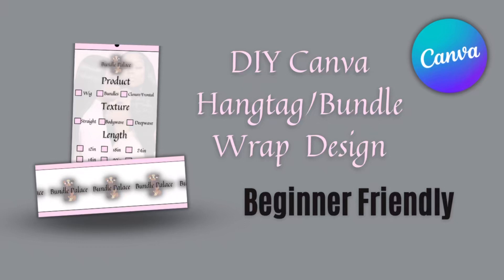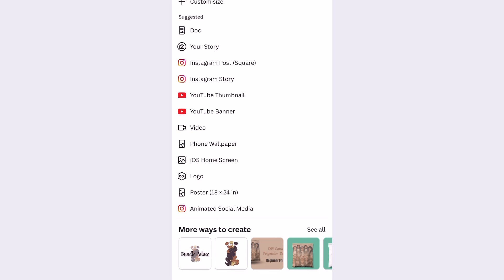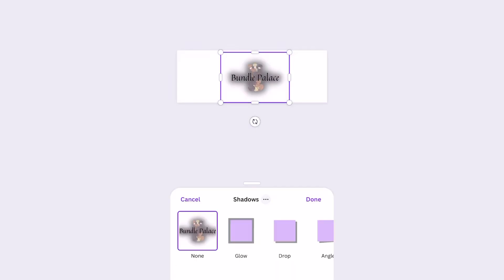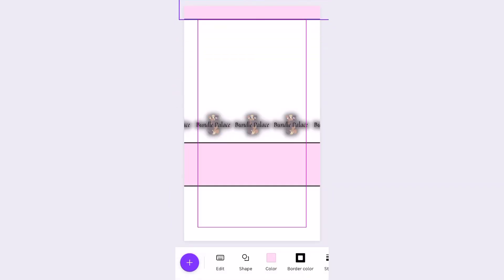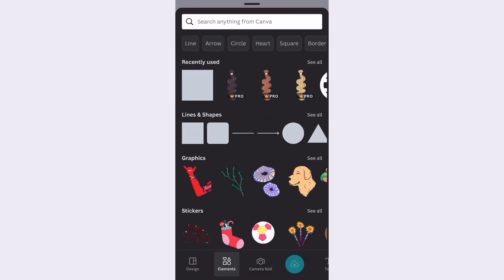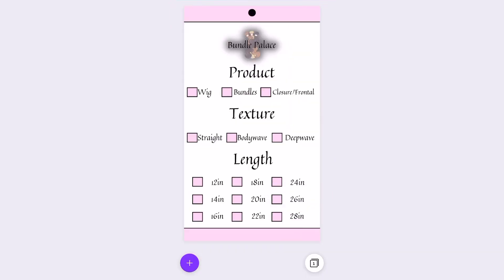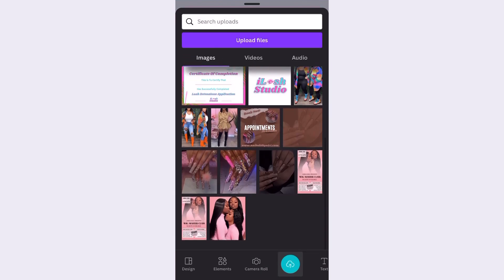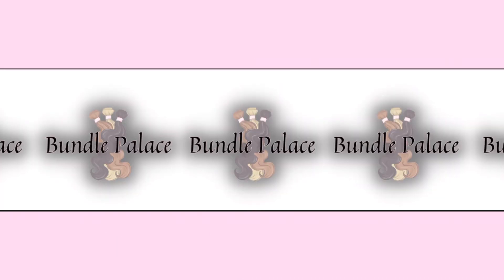How To Create Hang Tag & Bundle Wraps For Hair Business | DIY Canva Tutorial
Welcome To My Series AiriLasha’s Canva University Where I Teach You How To Make Graphics For Your Skincare, Haircare / Hair Extensions, Cosmetics, Nails And/Or Fashion Business.

I Do Use Canva Pro For My Tutorials & I Also Provide Services To Get Graphics Made By Me Or You Can Purchase The Templates Above For $5.99 As Well